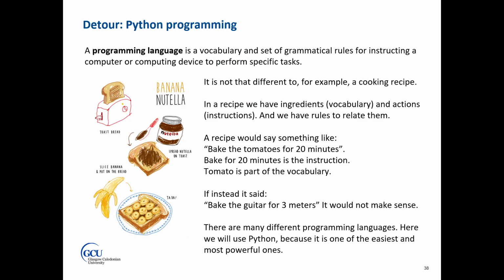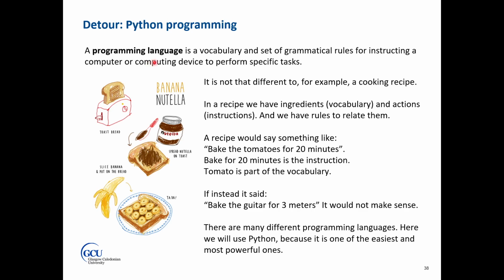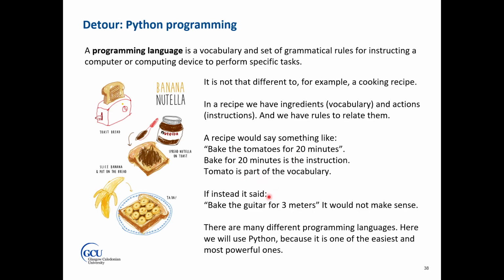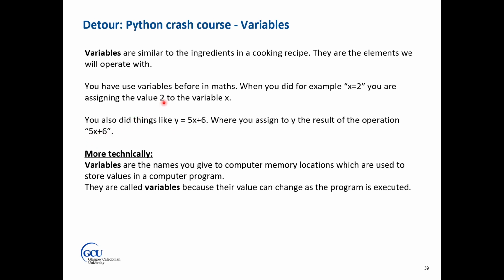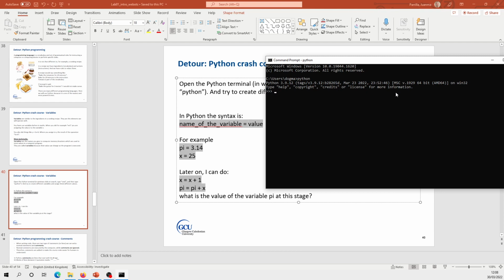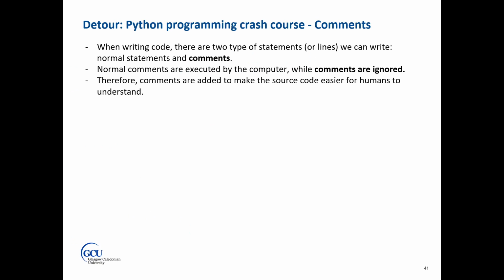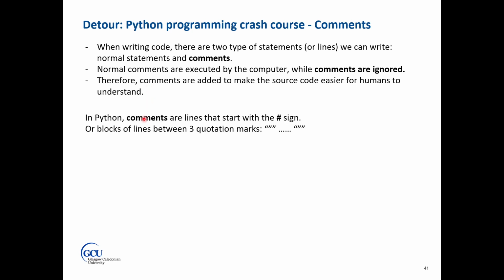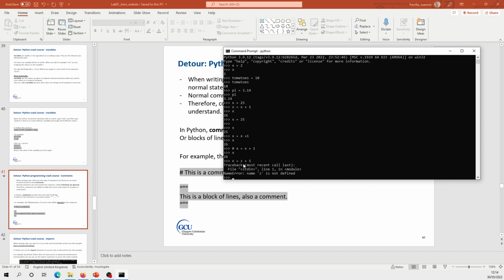Introduction to Python. Variables and comments.